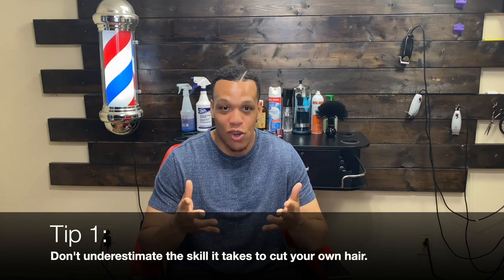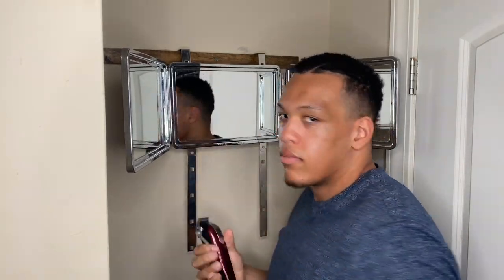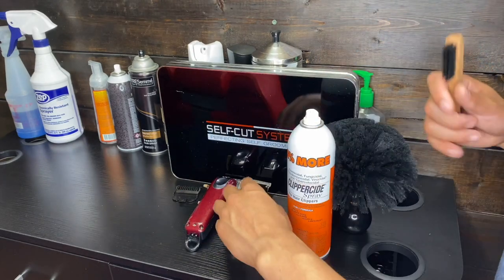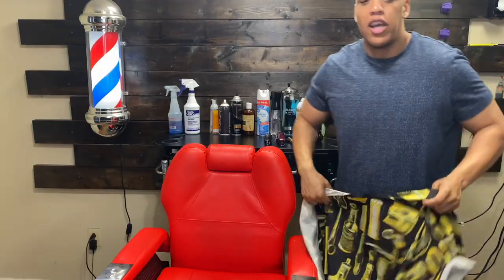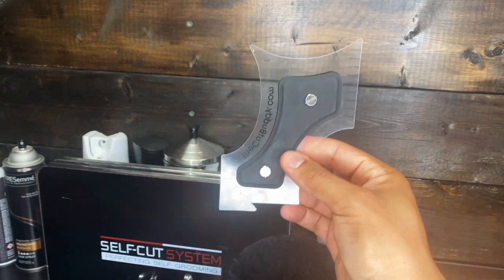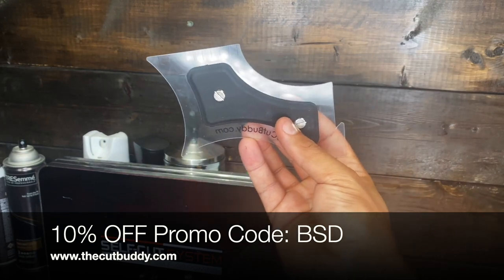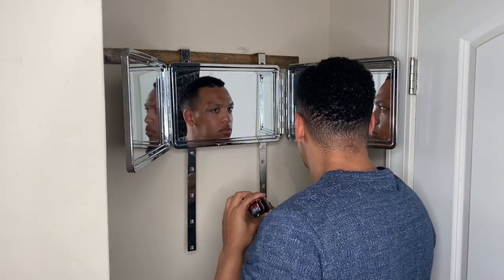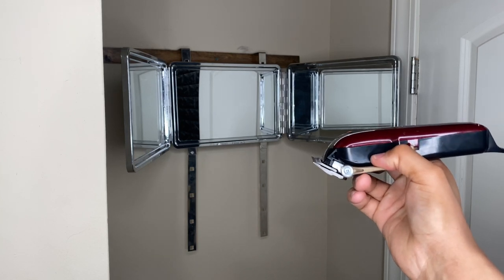5 THINGS YOU NEED TO KNOW BEFORE CUTTING YOUR OWN HAIR! | VERY IMPORTANT TIPS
Shop the Barber Style Directory Amazon store for your barber supplies:

This video explains 5 things you need to know before cutting your own hair | very important tips.

Easiest Way to Give yourself a lineup using The Cut Buddy tool.  It allows you to safely line yourself up without pushing your hairline back.  Take the fear out of cutting your own hair with this tool.
It's easy enough for practically anyone to use!